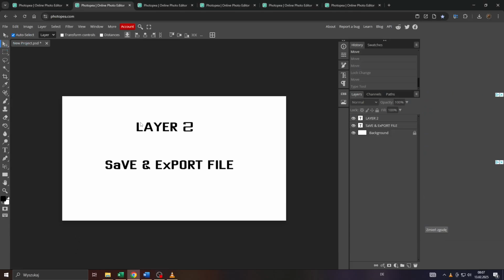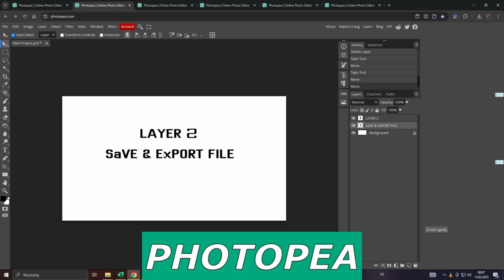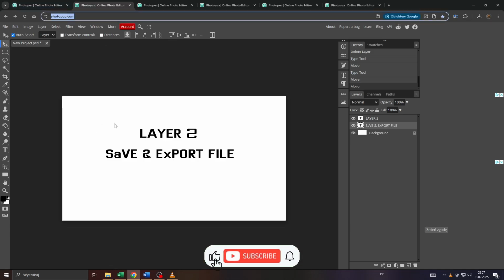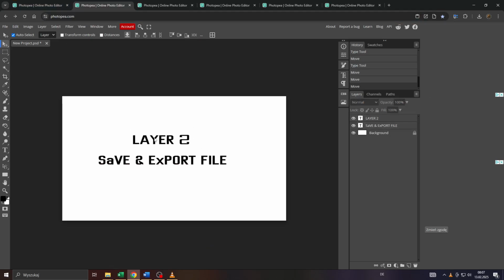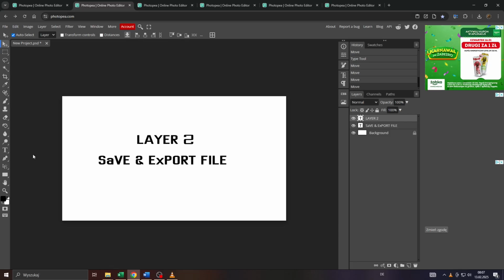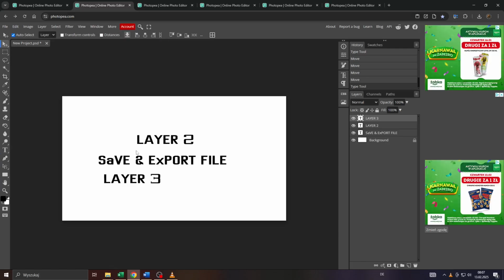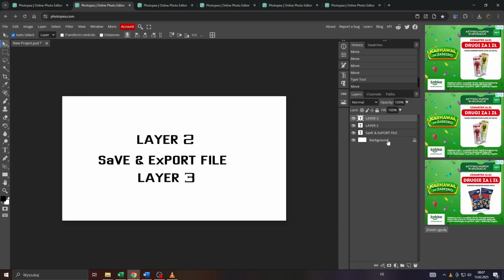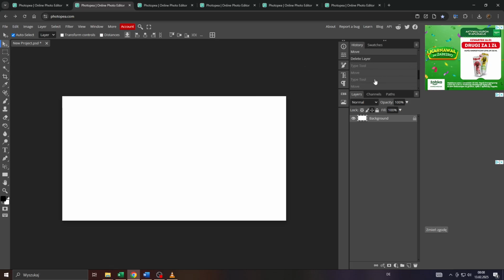How to Undo Changes in Photopea — Step by Step Photopea Tutorial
Use undo options in Photopea to revert unwanted changes easily.